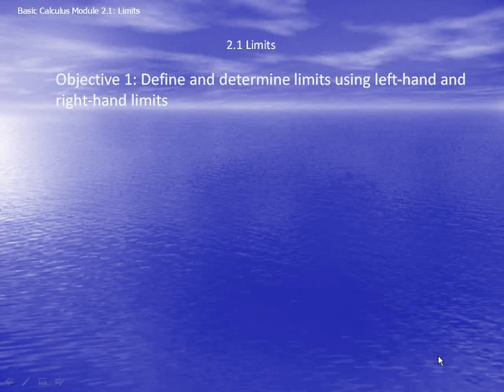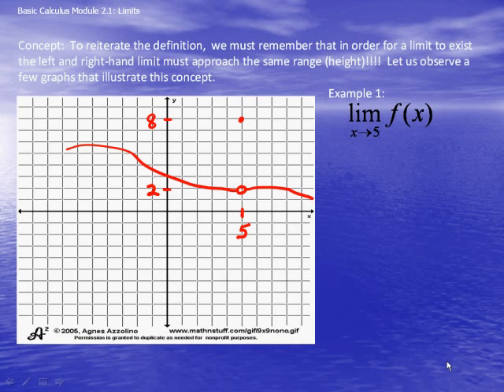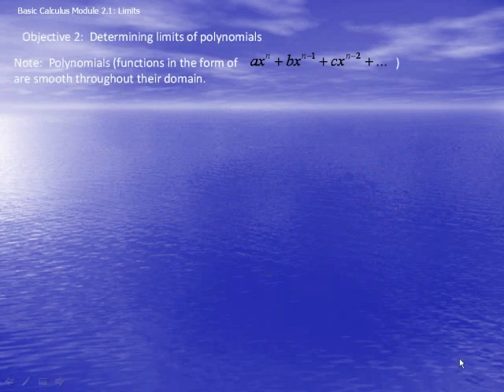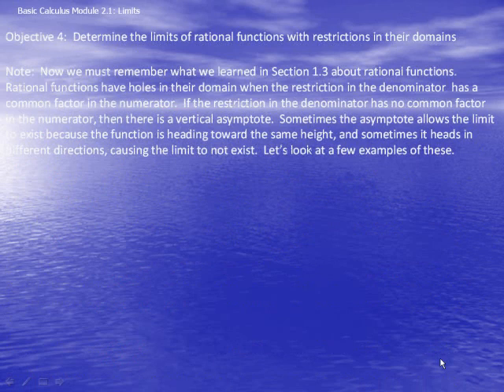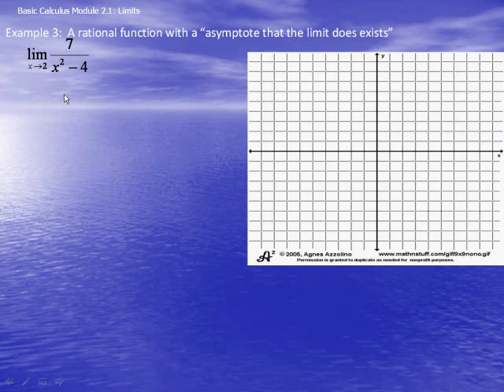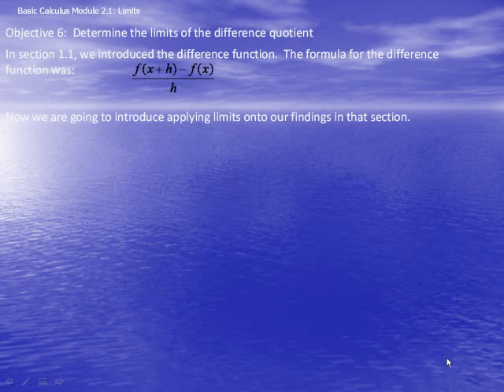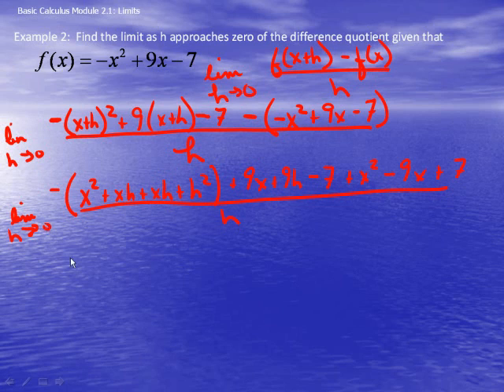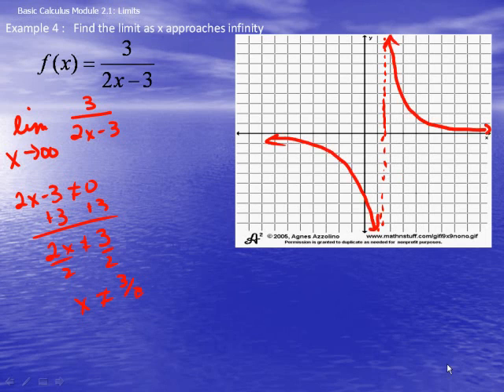1830 Module 2 Section 2 1